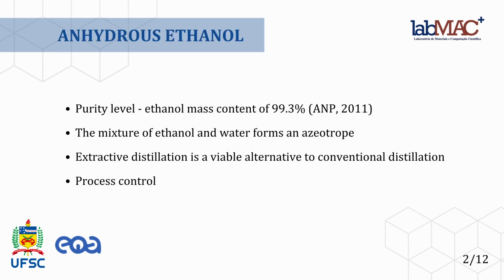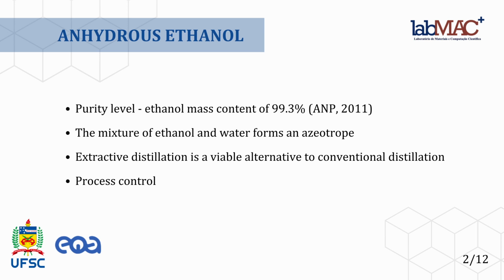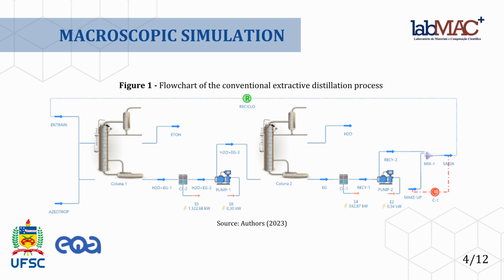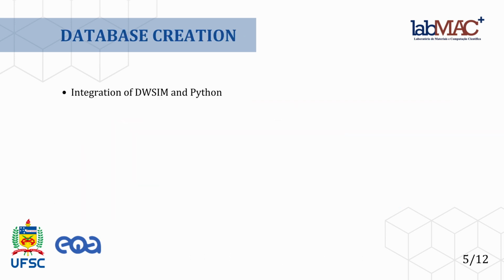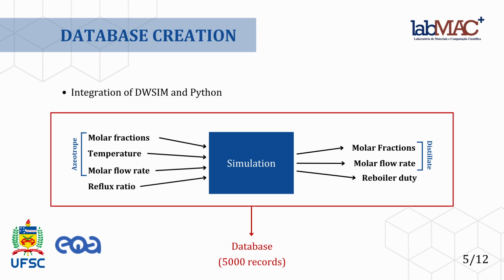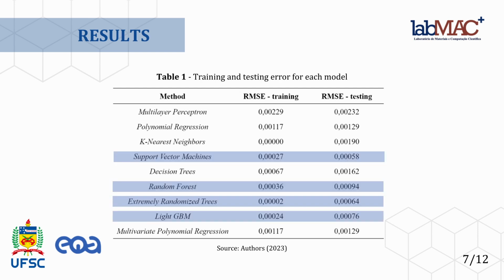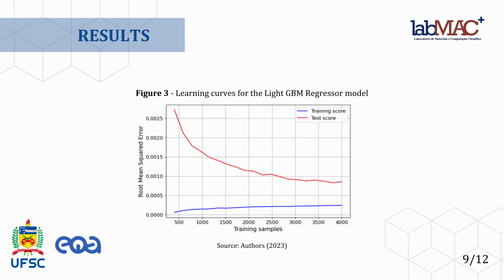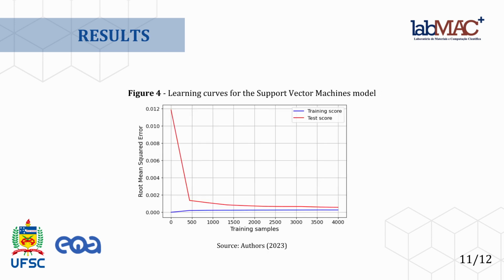AI2ChemE – Chemical process simulation with ML and macroscopic models.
AI2ChemE – Analysis and simulation of chemical processes using machine learning algorithms combined with macroscopic simulation

Project developed by Isabela Dalmolin Battistella, a student at UFSC
Advisors: Prof. Dr. Natan Padoin / Prof. Dr. Cintia Soares / Prof. Dr. Nicolas Spogis

This work aims to integrate macroscopic simulation of chemical processes with machine learning methods for predicting process variables. This technology is already used in tools such as soft sensors or predictive control, advancements in the so-called Industry 4.0, benefiting Chemical Engineers since the mid-20th century. For this purpose, the DWSIM software was used in the development of the macroscopic simulation of a widely studied chemical process, the extractive distillation of the azeotropic mixture of ethanol and water. This simulation was then used to generate a database with input parameter values and corresponding process output, aiming to represent fluctuations in the operating conditions of a real plant. The obtained dataset was intended for training, validation, and testing of different machine learning methods, to compare their prediction capabilities of the molar fraction of ethanol in the distilled product across a set of input parameter values. Some used regression techniques showed good performance in this task, among which the Support Vector Machines model stood out for having a lower testing error, as well as a good balance between bias and variance. Due to the broad applicability of this methodology in the current industry framework, it can be used for predicting product characteristics based on online measurements for this and other chemical processes on an industrial scale."